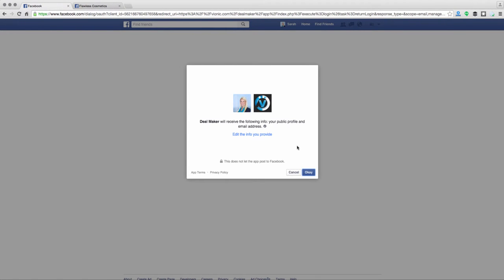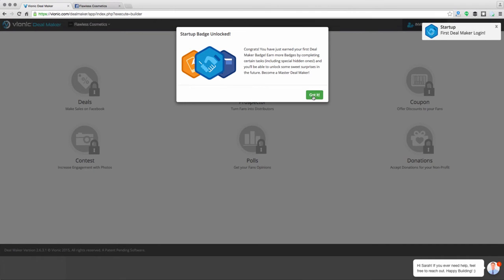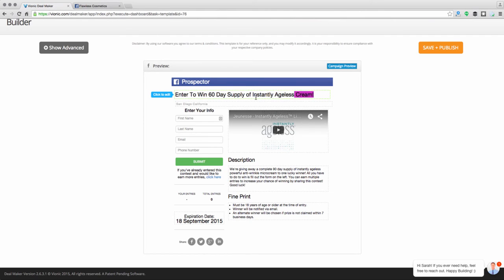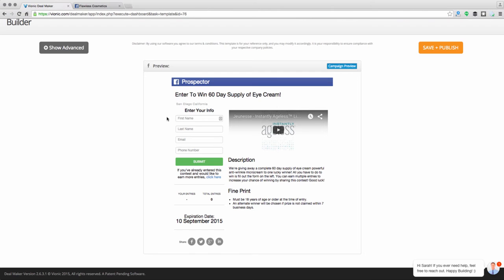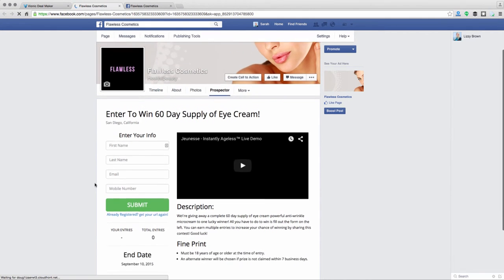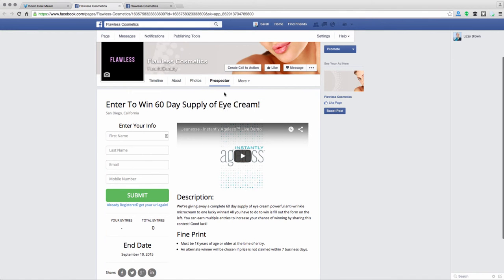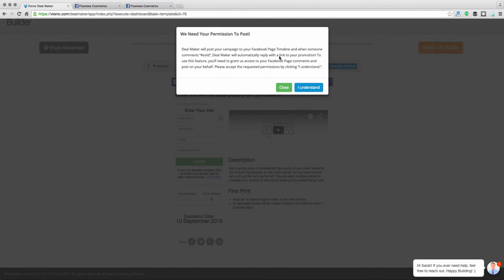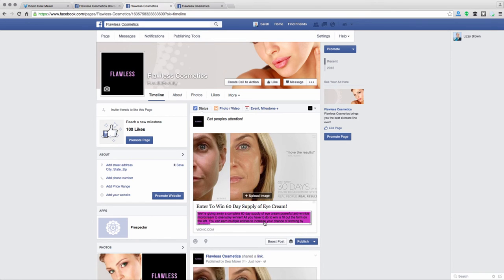Getting Started & Building a Campaign With Prospector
If you need help getting started, or have a few questions about building your campaign, watch this tutorial and it may answer some of your questions!